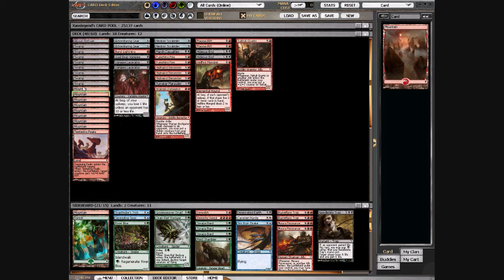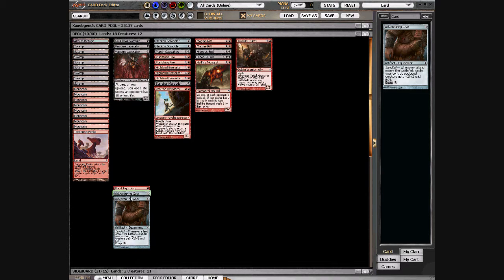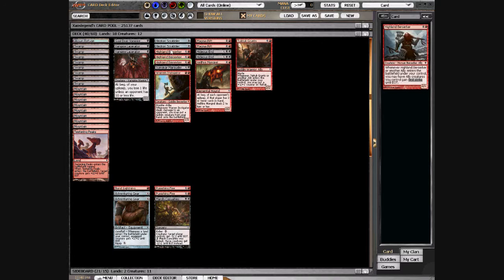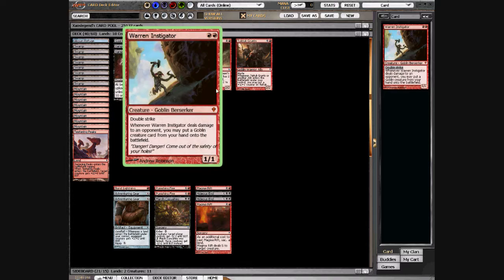Xaoslegend's 2nd Triple Zen Draft Part 2